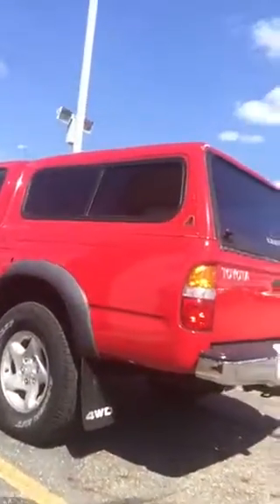Quick walk around 2004 Toyota Tacoma for Anthony